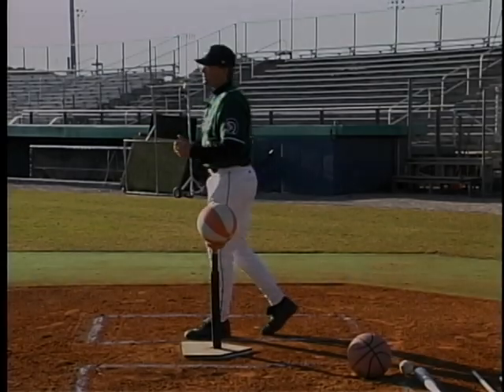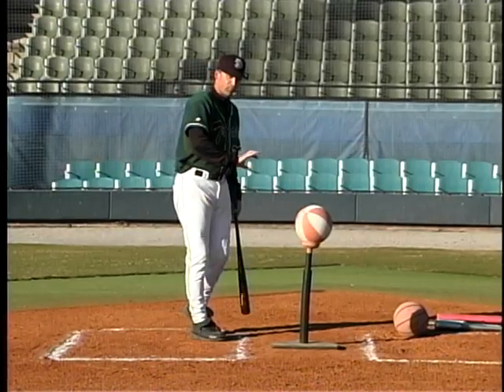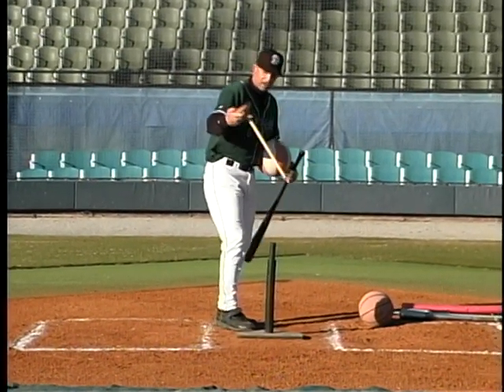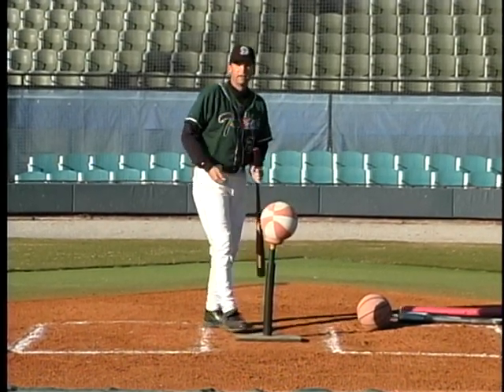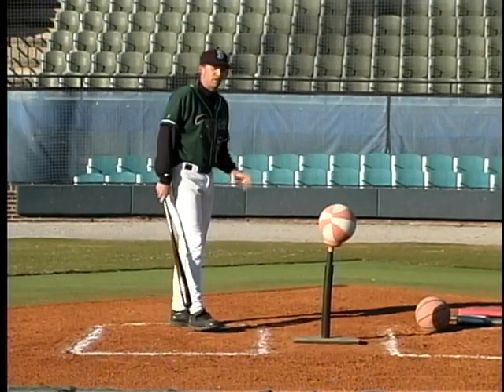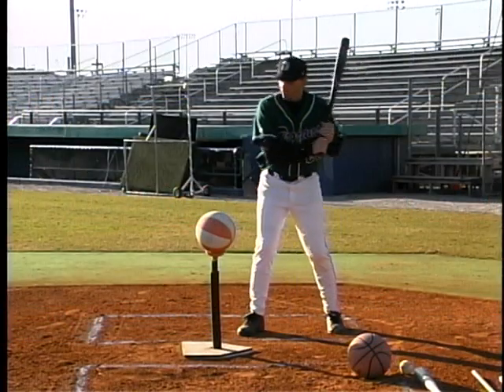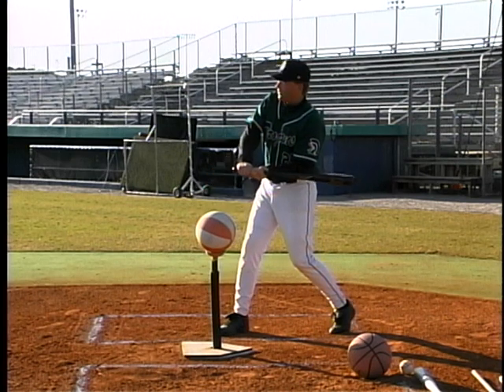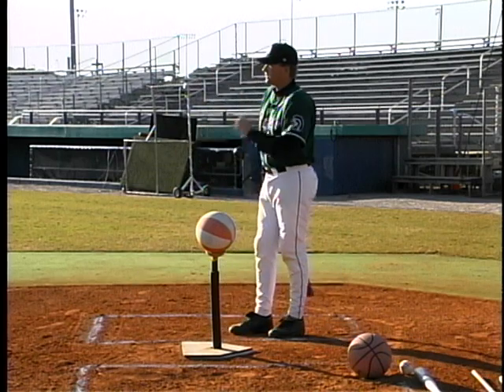Improve Extension and Drive Thru Swing - Tim Hyers - MLB Hitting Coach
for 1,000's of baseball secrets and tips for those who wants to take their game to the highest level.  This simple but effective hitting drill emphasizes the extension phase of the swing.  So many young players "give up" on contact or don't "drive" through the ball.  Follow former second round pick, former big league player, top hitting instructor in the world, and current Pro Hitting coordinator. Purchase your copy of Trent Mongero's top Instructional Baseball Series, "Winning Baseball." Each book comes complete with a 4 hour instructional DVD. Contributors to the books include Pro Hitting Coordinator, Tim Hyers and Pro Pitching Coordinator, Scott Emerson.  Winning Baseball is tabbed by Ray Tanner, The former head coach of the University of South Carolina and Back-to-Back National Champions, as the best Instructional series he has ever seen.